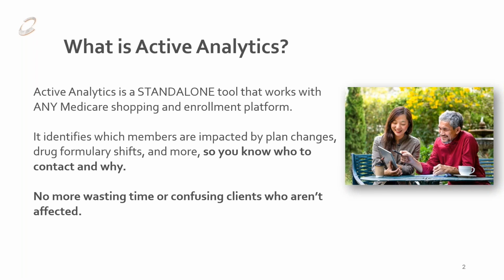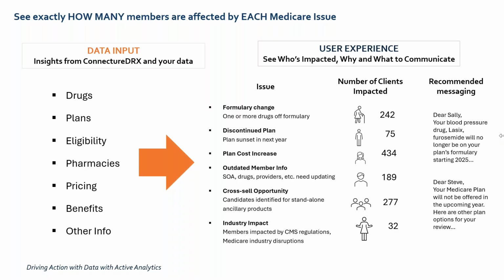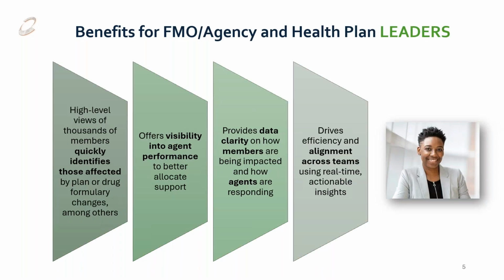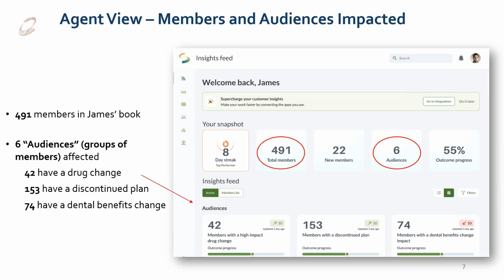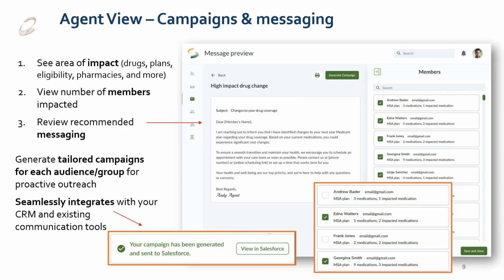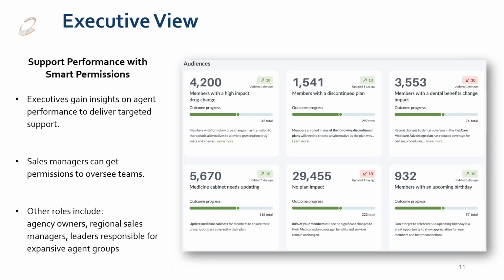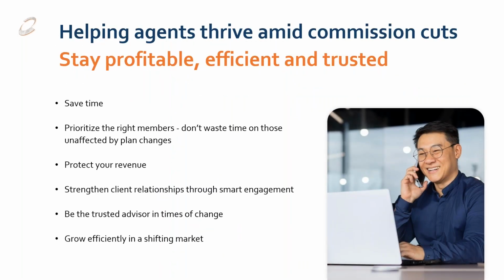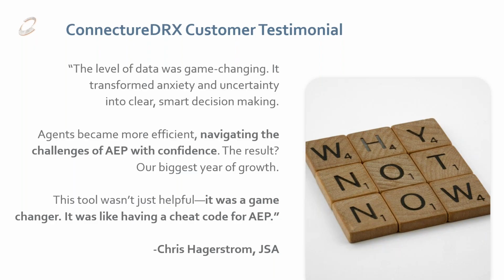Active Analytics Platform Webinar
Join us for a high-impact webinar on the ConnectureDRX Active Analytics Platform, an intelligence engine that’s changing how Medicare agents, sales managers, and executives prepare for AEP.

We’ll show you how to:
- Instantly identify which members are affected by drug, plan, cost changes, and more
- See at-risk clients grouped into actionable audiences
- Launch outreach with recommended, ready-to-use messaging
- Proactively reach out with the communications tools you already use and trust
- Seamlessly integrate insights into your CRM
- Help protect commissions—even when plans are non-commissionable

Whether you're managing a book of 500 or overseeing thousands, Active Analytics gives you clarity, direction, and time back.